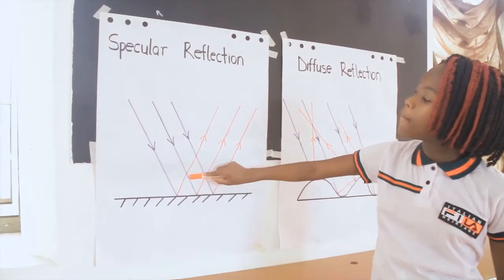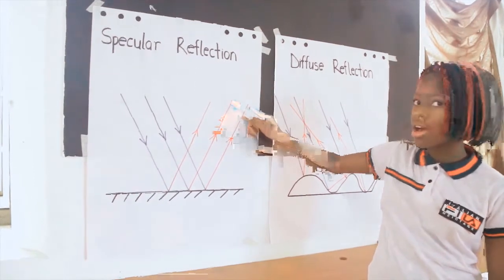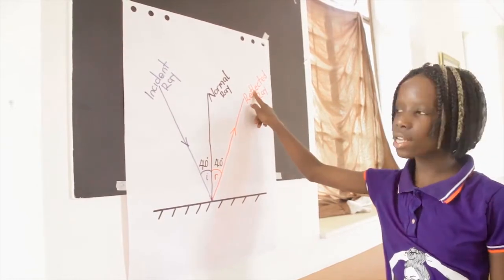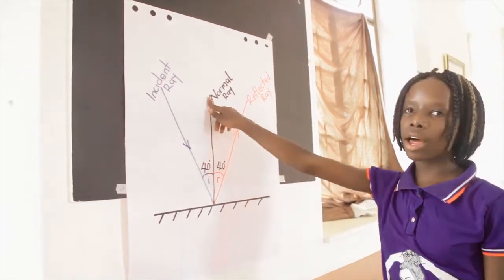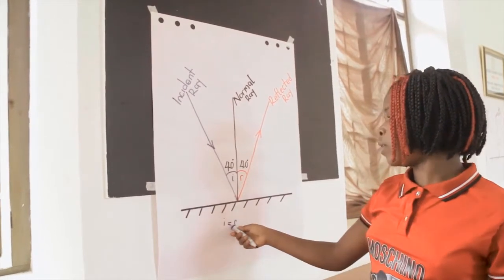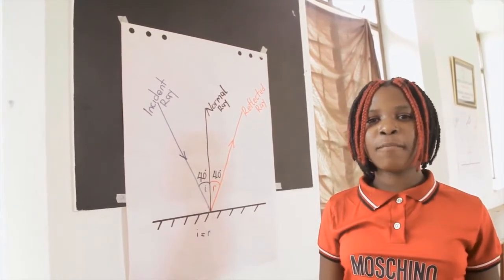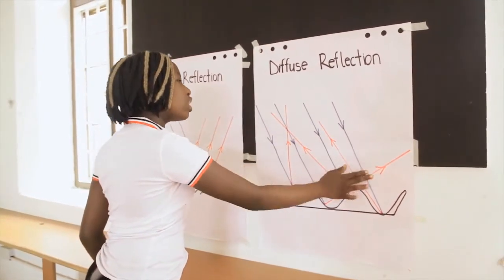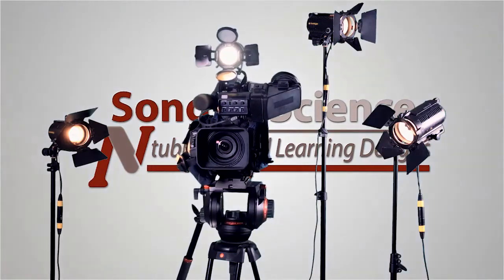Reflection of Light Lesson 13 for Age 12 Term 2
This is a short science video about reflection of light
Lyrics Reflection of Light
1.
Reflection is the bouncing back of light.
Two types of reflection: specular and diffuse.
If surface is smooth and shiny like a glass
Or water the specular reflection occurs
The light will reflect at the same angle
as it hit that smooth shiny surface there.
That secular reflection is from a smooth
surface at a definite angle there.
2.
The ray that hits the surface is incident ray
The ray that bounces off is reflected ray
The normal is perpendicular between
The incident ray and the reflected ray
The angle of incidence is angle between
The normal and the incident ray.
The angle of reflection is angle between
The normal and reflected ray.
3.
And the normal all lie in the same plane
The angle of incidence equals to the
Angle of reflection. Yes, this is one other law.
The ray traveling along the normal
Is reflected back along itself.
An object is red cause it reflects red
And absorbs colours green and blue.
4.
Diffuse or irregular reflection occurs
In shiny rough surfaces that reflect light
Here light gets reflected in all the directions
at so many angles and in scattered ways
The light hits an object and reflects
 in lots of diverse directions from the plane.
And most of the things that we see are
 because light from a source has reflected off them
5.
Light coloured things reflect more light than the dull
white light has all primary colours of light
white objects absorb no colour but reflect all
the colours in equal amounts, then we see white
Black objects absorb all the primary colours
and reflect none of them at all
And objects that absorb all primary colours
appear black and produce no light
6.
Red objects absorb green and blue, reflect red
Blue objects absorb green and blue, reflect blue
Green objects absorb red and blue, reflect green
Black objects absorb red, blue and green, reflect none.
The touches and car headlamps have concave reflectors
Reflection in daily life. The drivers use side mirrors
Soldiers use periscopes thus reflection in daily use.

Tests - Reflection of Light.

1. Explain what reflection of light means.
2. Give the two types of reflection.
3. Which type of reflection occurs in:
i. Rough surfaces
ii. Smooth surfaces
4. Why can you see images in a mirror?
5. What name is given to:
i. The ray that hits the surface during reflection?
ii. The ray between the incident and reflected ray?